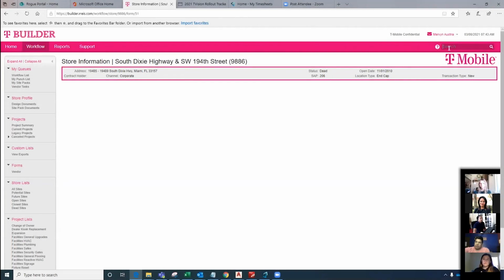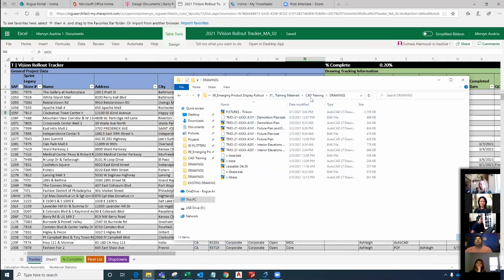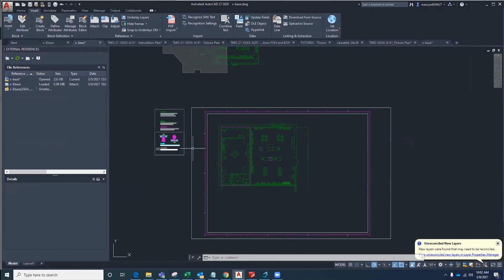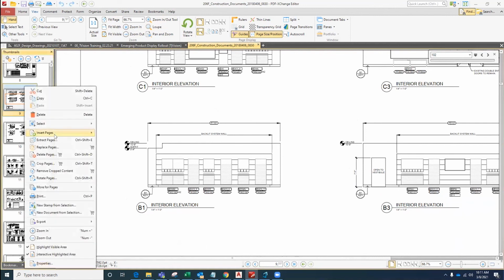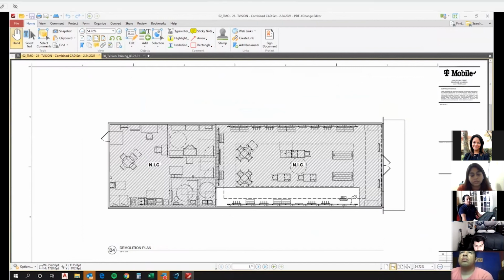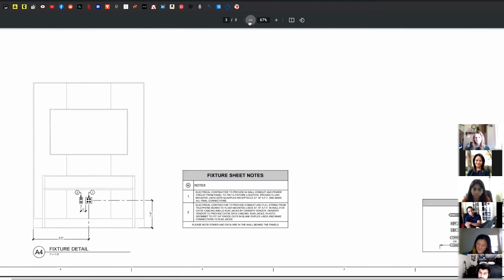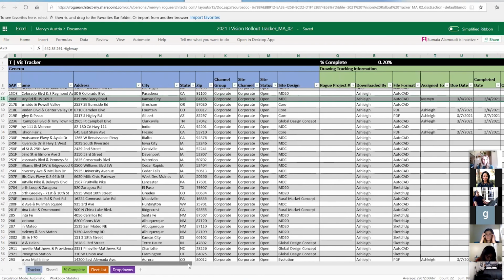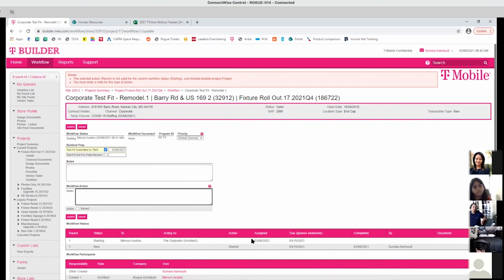T-Mobile Training: Emerging product display rollout CAD and PDF (Part 2)